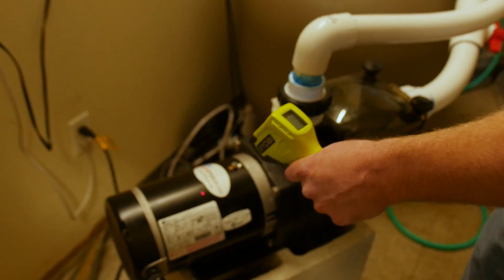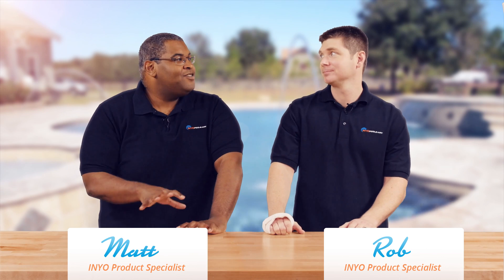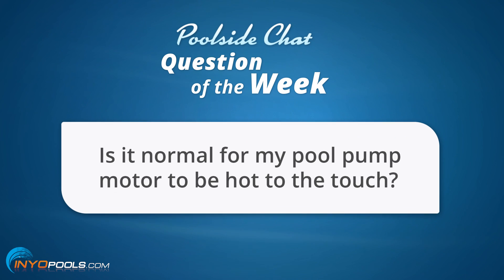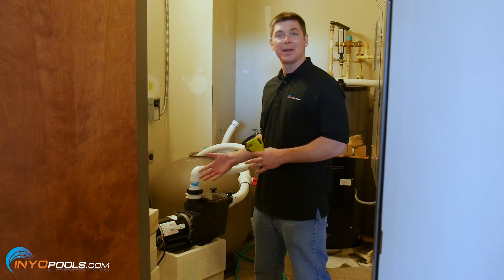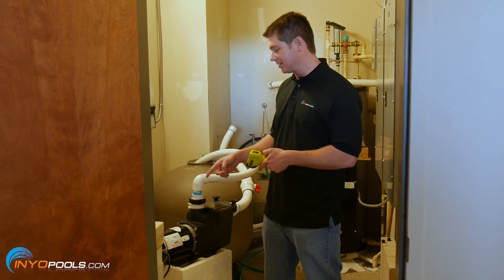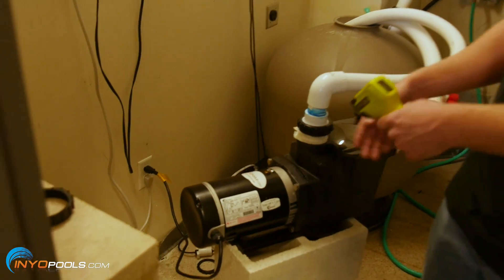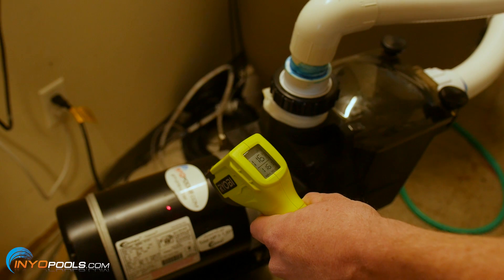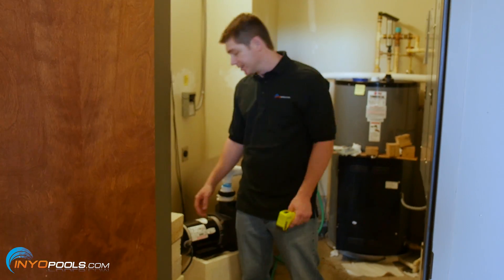Is it normal for my pool pump motor to be hot?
Need a new Pool Pump Motor?
Or, just need motor bearings, capacitors or switches?

Is it normal for my pool pump motor to be hot to the touch?
First off, never touch a running pump motor. Not only does the pump naturally get hot but if the pump is not properly bonded you could receive a nasty electric shock. So hands off.

How Hot Can a Pool Pump Motor Get?
Anything above 115 degrees Fahrenheit is going to register as hot to the human touch. Motors can reach up to 200 degrees before bearings can begin to breakdown, so 115-200 degrees is a safe “hot” temperature for your motor. A pool pump motor uses insulation classified as level ‘B’ that allows the motor’s internal temperature to reach up to 256 degrees. The motor is also equipped with an overload protector which will shut down your motor in overheating scenarios. The overload protector is a sure sign your motor is pulling too much juice and/or overworking.

Also keep in mind, that your electric motor is enclosed in a metal housing,sexposed to the summer sun, it’s going to get hot. These motors are able to handle most temperatures that Mother Nature can throw at it. you should not worry about the temperature of your motor unless your overload protector is tripping.